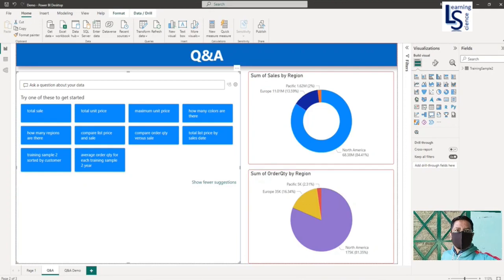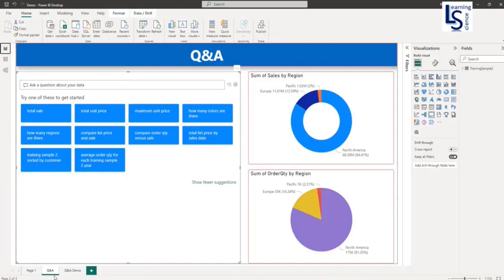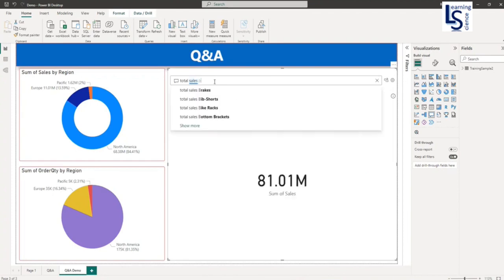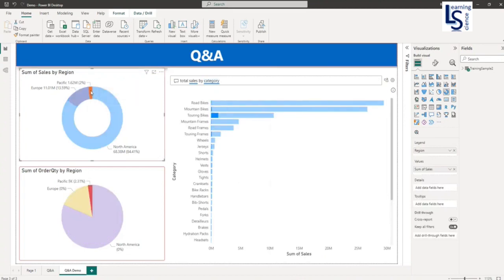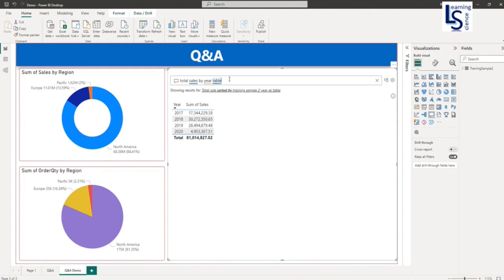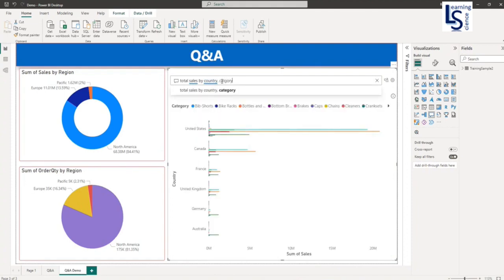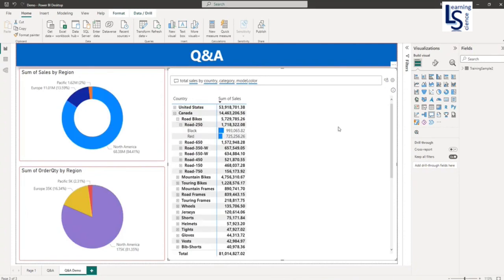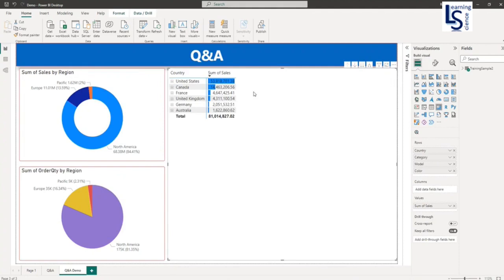Q&A Visual in Power BI | Create a Q&A visual in a report in Power BI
The Q&A visual allows users to ask natural language questions and get answers in the form of a visual. Consumers can use it to quickly get answers to their data.